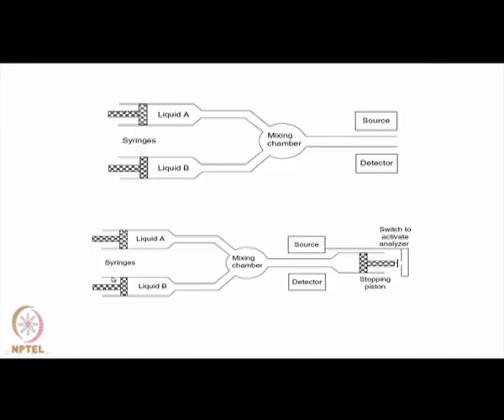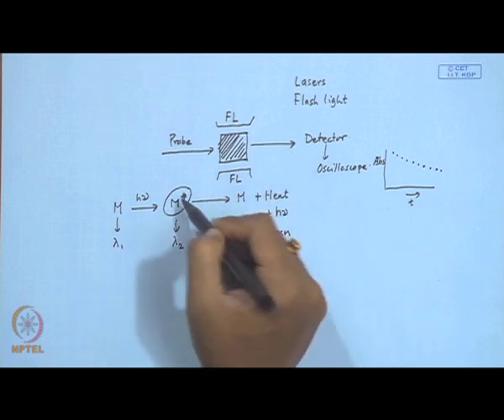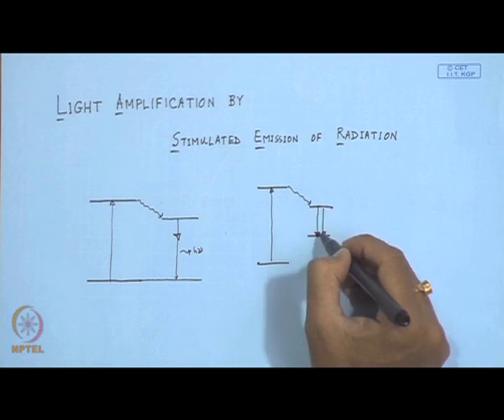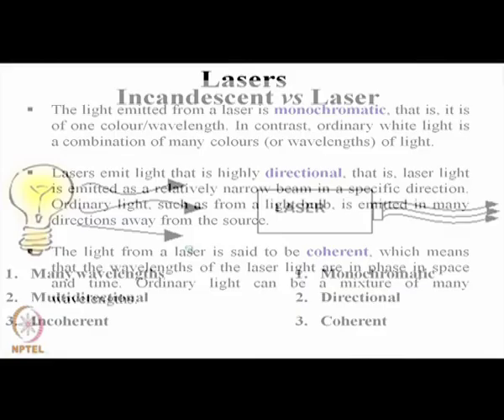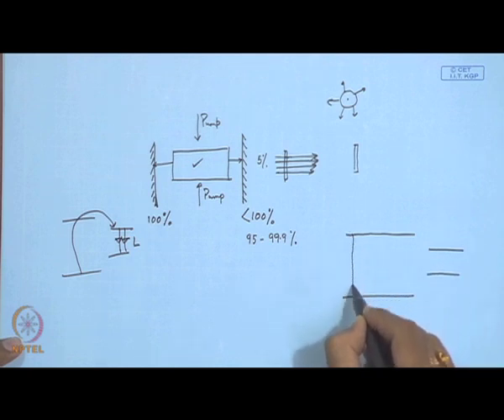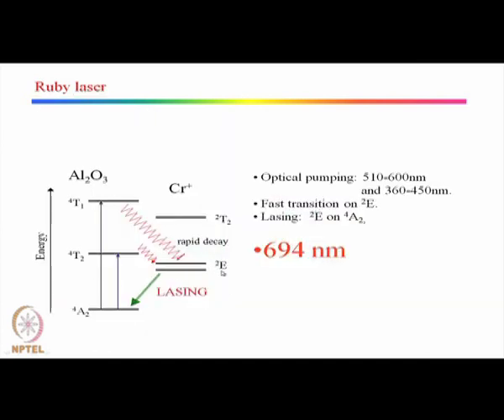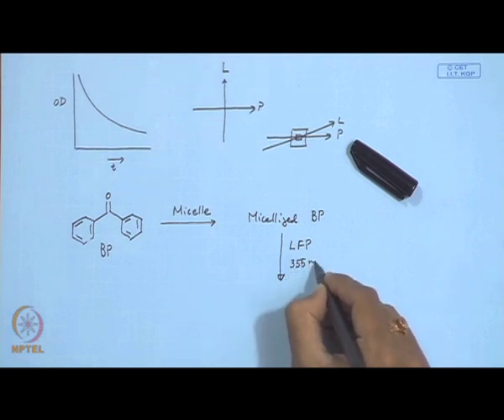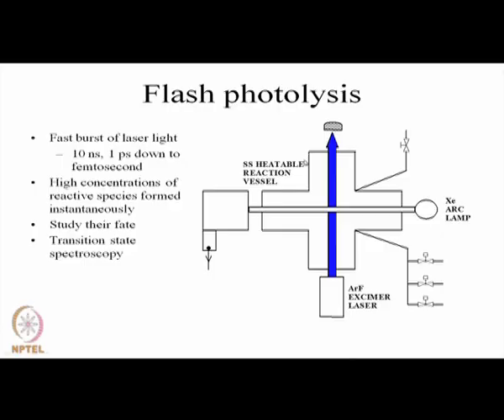Fast Reactions (Contd.)